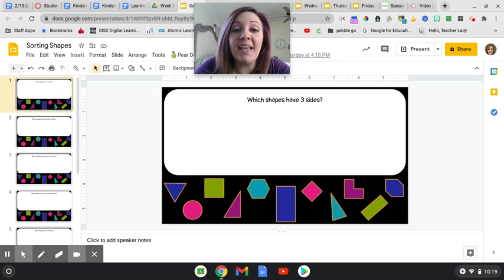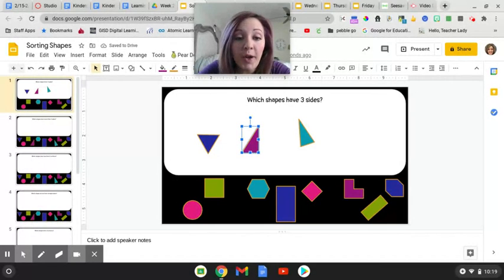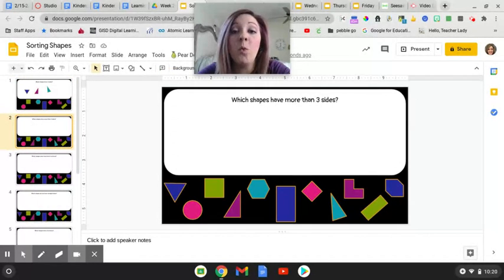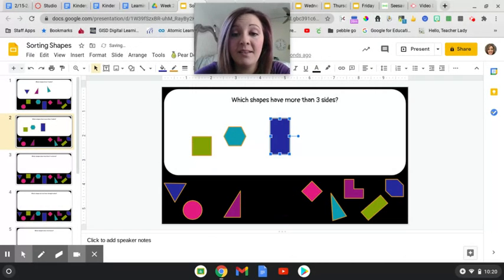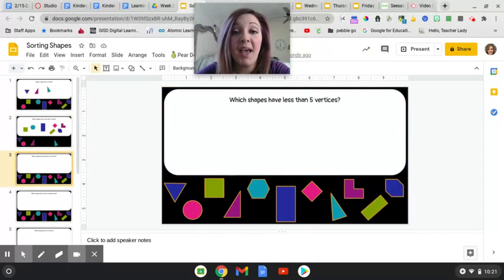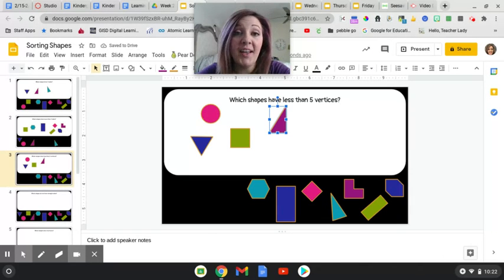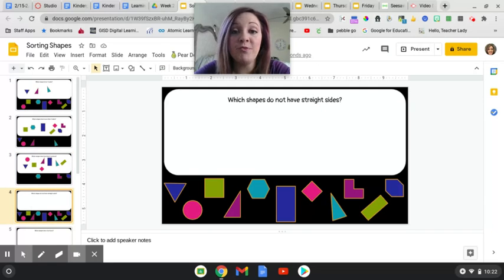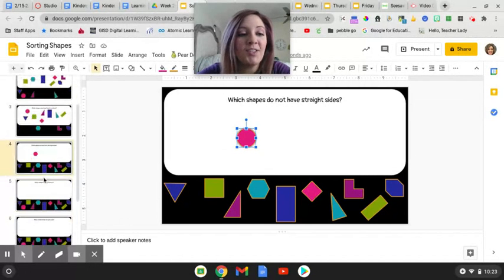sorting by attributes